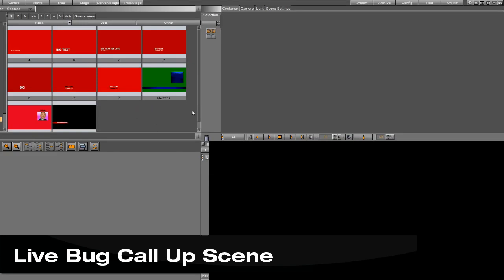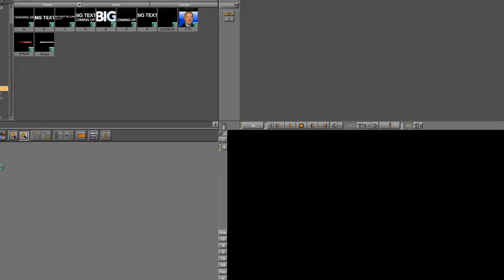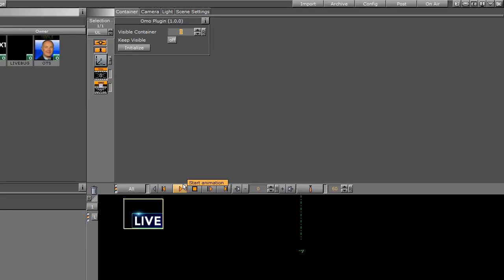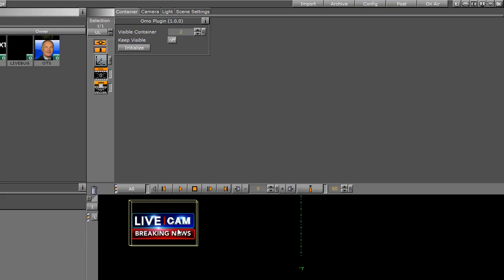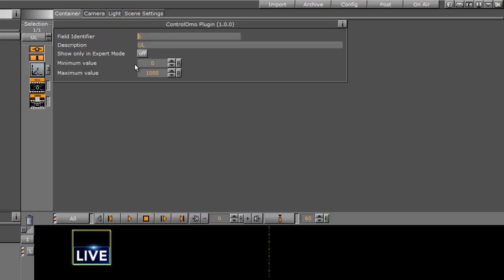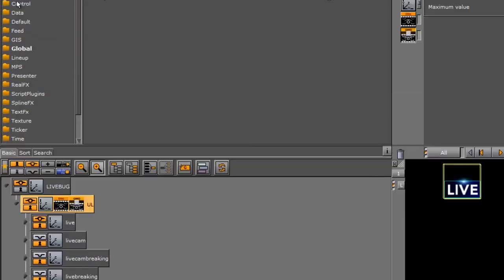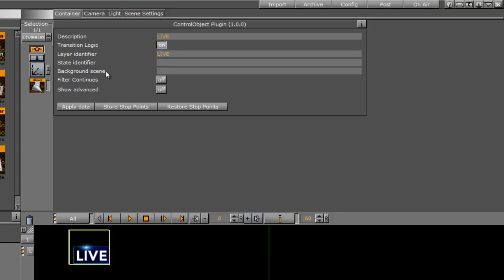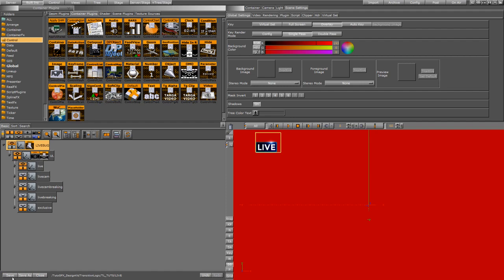Vizrt Advanced Transition Logic Tutorial 4-16, Live Bug Call Up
This video will demonstrate how to build the Transition Logic Live Bug Call Up scene for your graphics package.

Now that the live bug is set up in the background scene it is time to make the call up scene that can be imported into Trio. Since there are multiple bugs that can be chosen or selected by the graphics operator, the call up scene will need to include the Omo function and the Control Omo function. Once imported into Trio, the operator will be able to select whichever upper left bug they want and save it off.